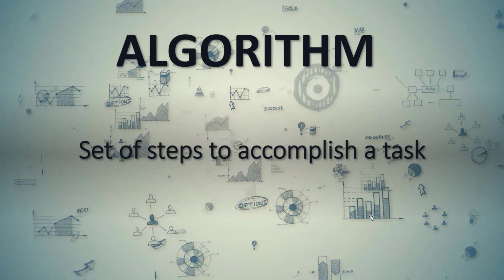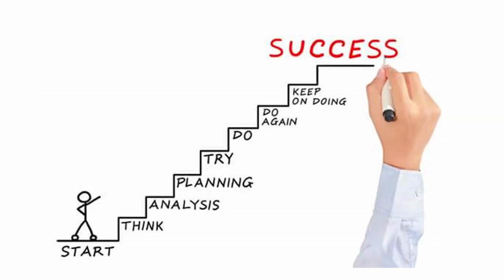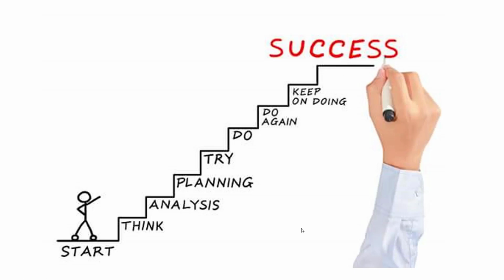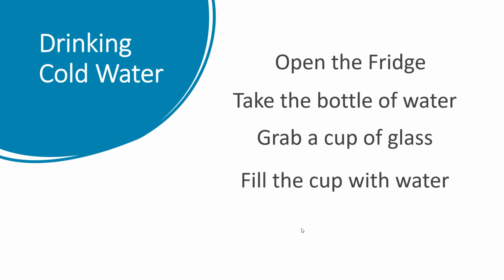Introduction to Algorithms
An algorithm is a precise set of step-by-step instructions or a well-defined process used to solve a particular problem or perform a specific task. It is a fundamental concept in computer science and programming, but it also has applications in various fields such as mathematics, engineering, and everyday life.
If you are interested to this course package in UDEMY (Fundamentals of the Algorithm in Programming languages)